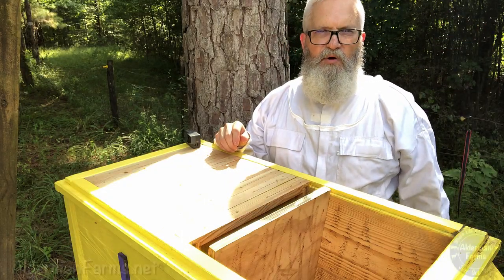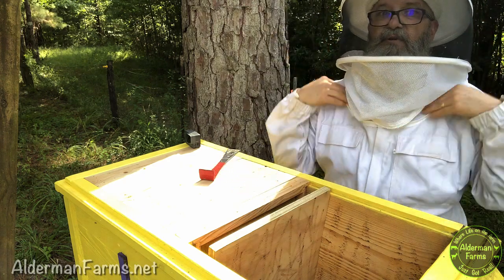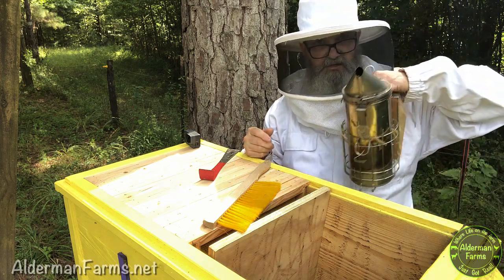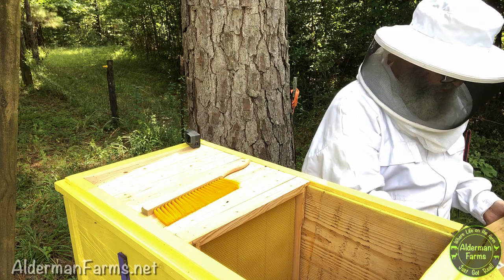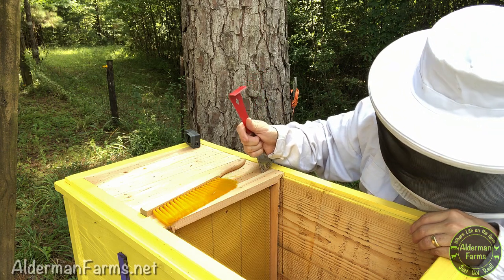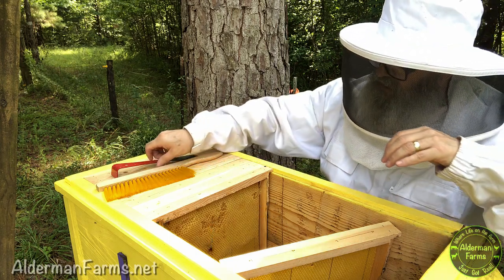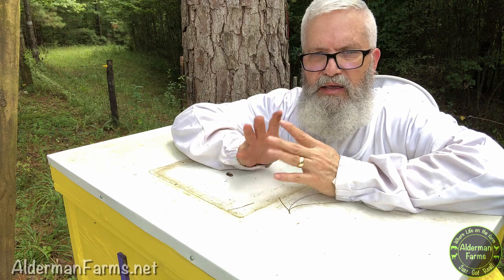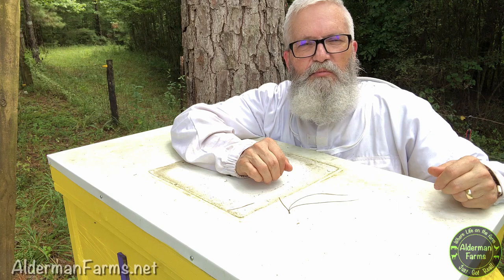NO HONEY! | Is This Bee Colony Going to Die at AldermanFarms???